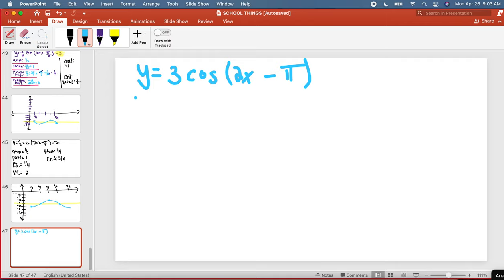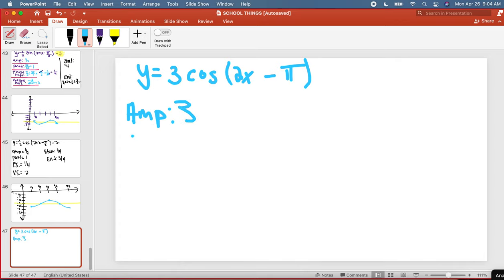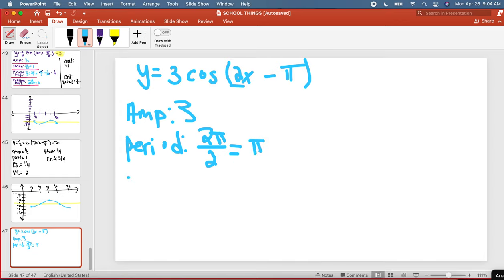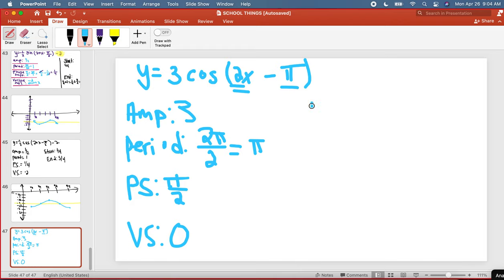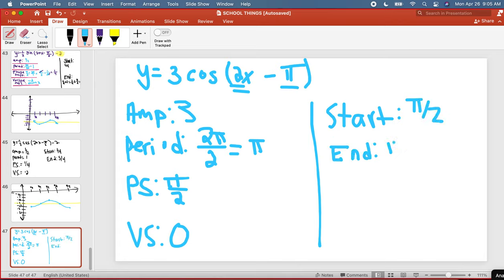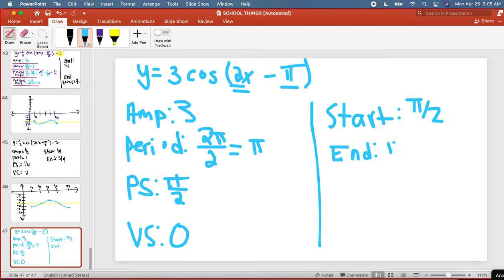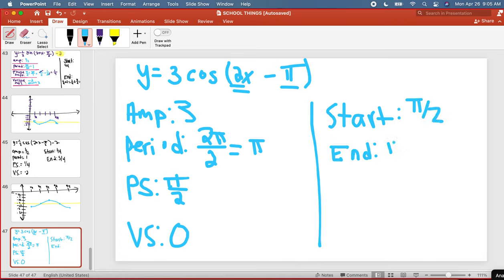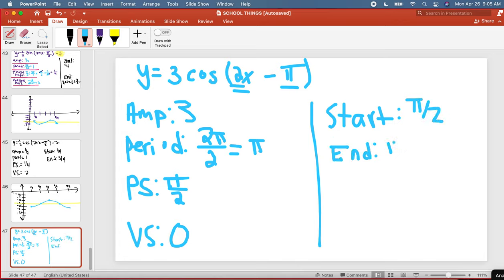Graphing a Sine and Cosine review